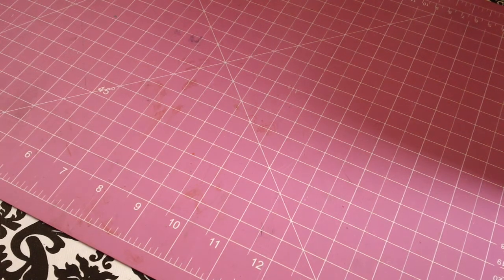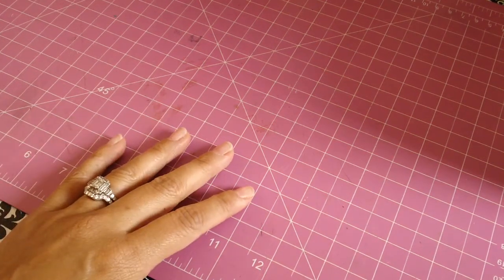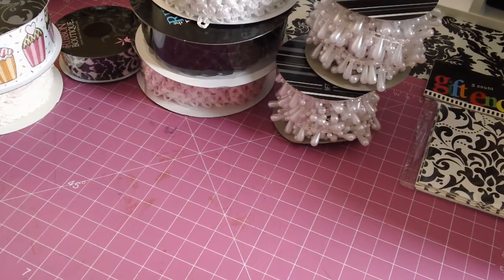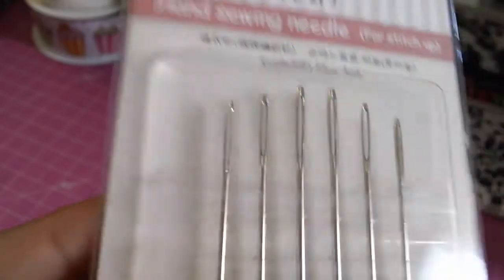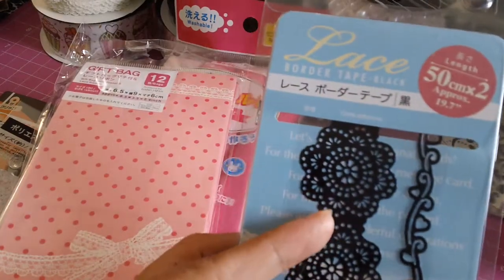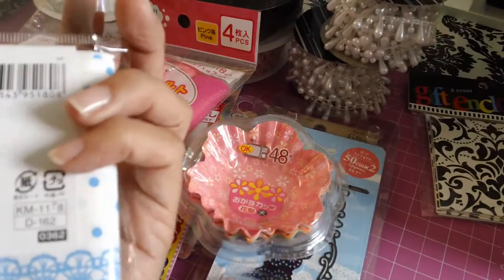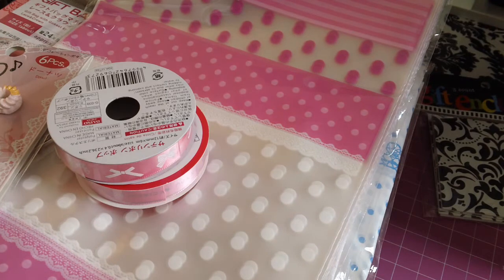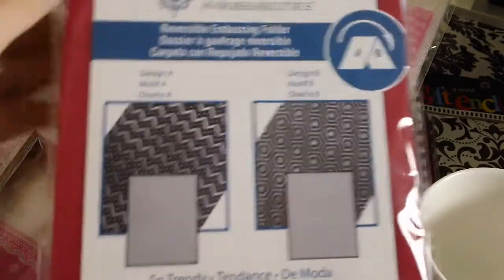Hobby Lobby coupon babble and haul